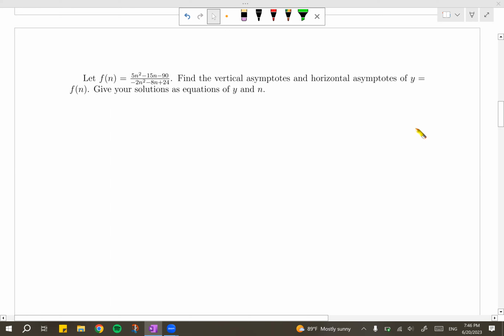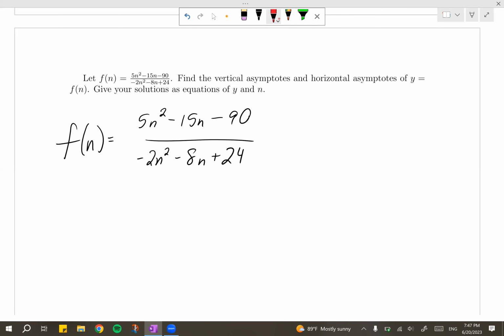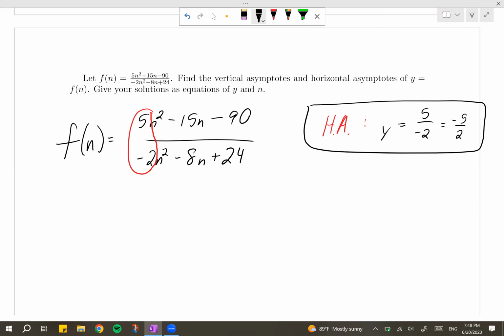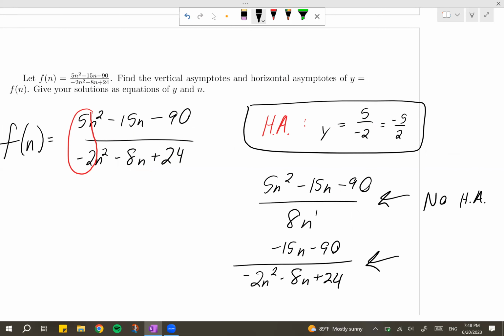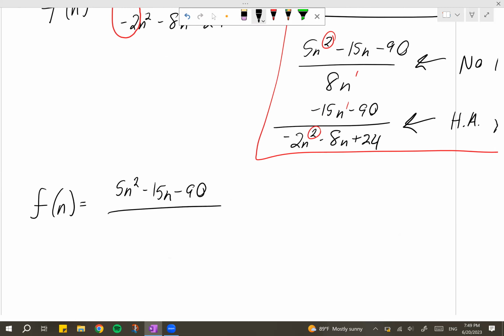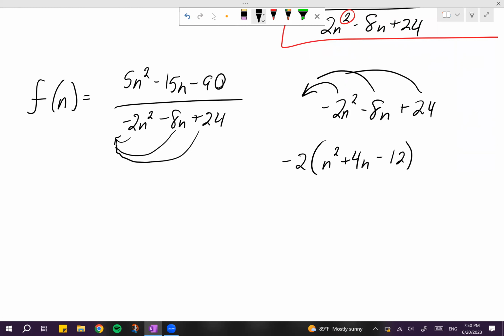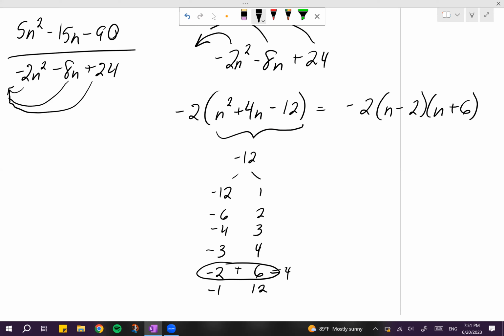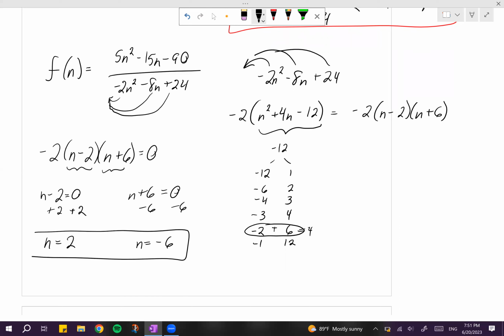1602 Lesson 16 Question 2